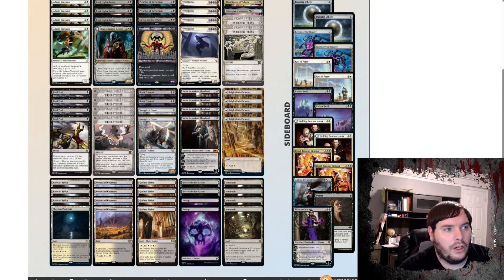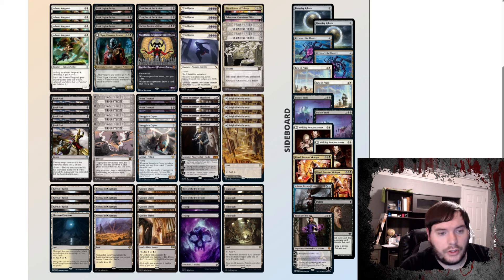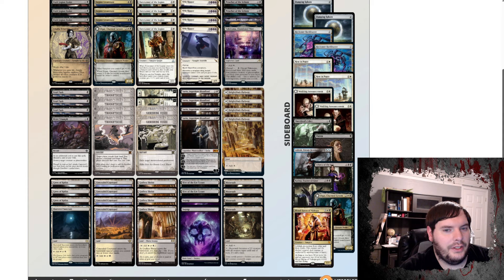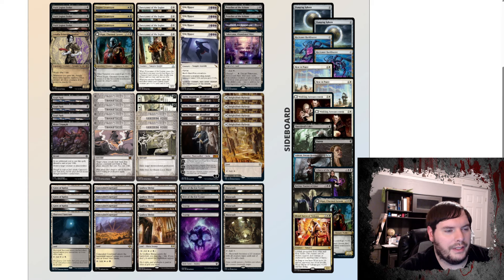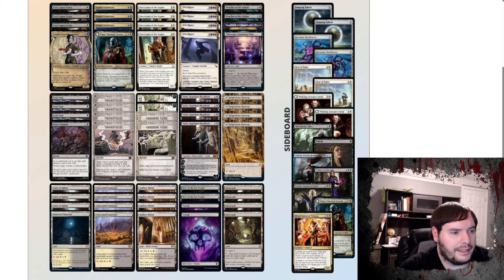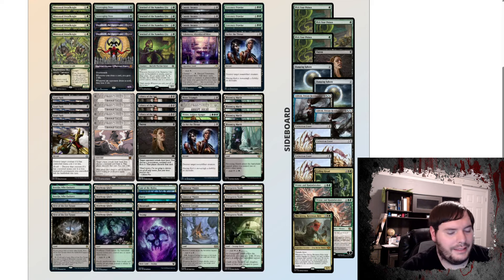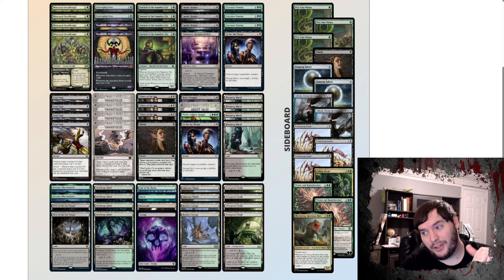3 Competitive Lists | Magic The Gathering | Thunders Junction | MTG Pioneer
3 Pioneer Lists